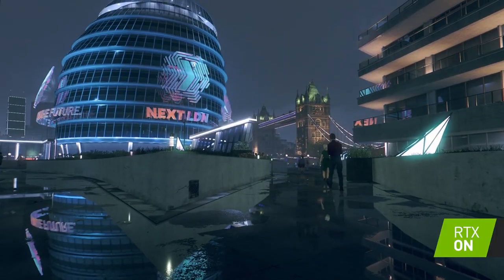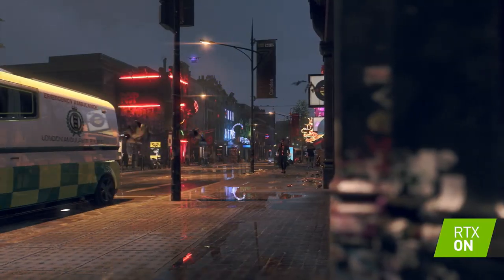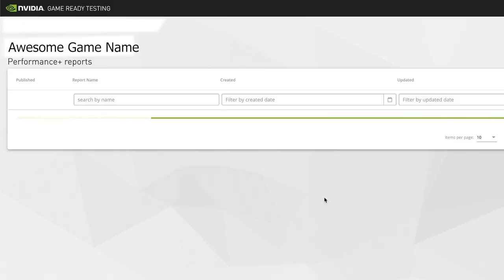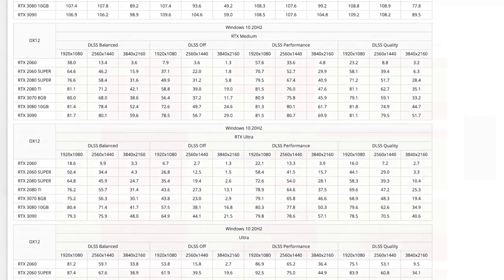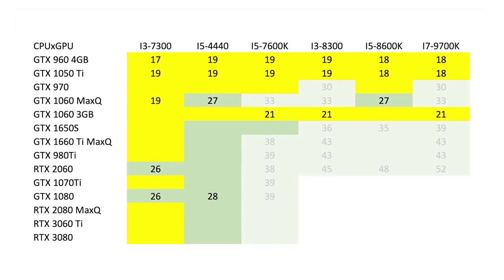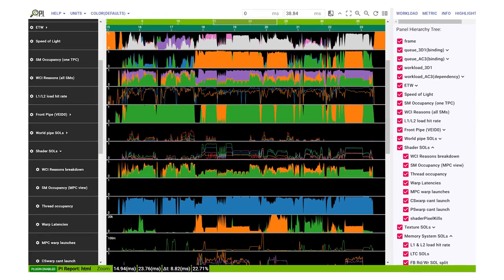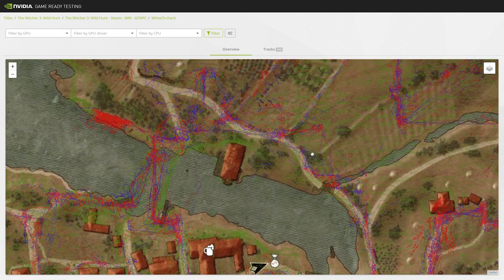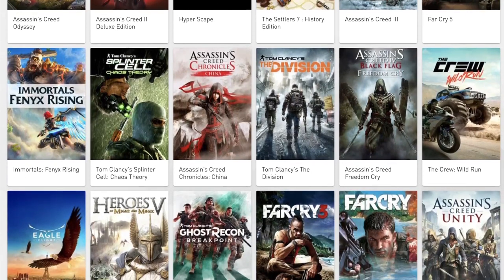Introducing NVIDIA Game Ready Services for Developers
A new suite of tools is now available for game developers. Learn how Game Ready lets you visualize, analyze, and access the data you need to provide the best gaming experience to as wide of an audience as possible.